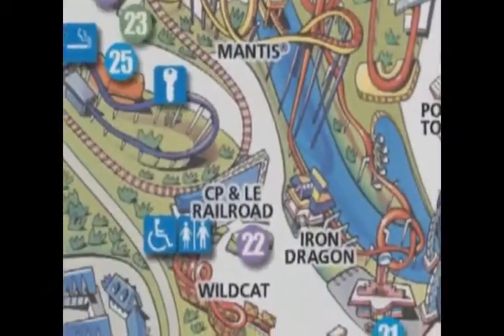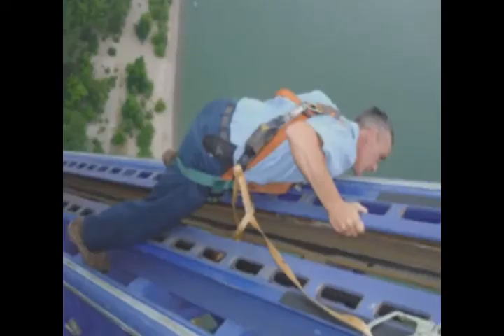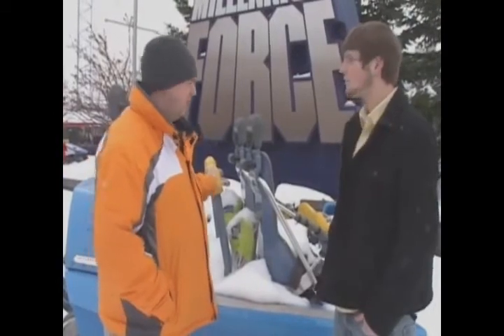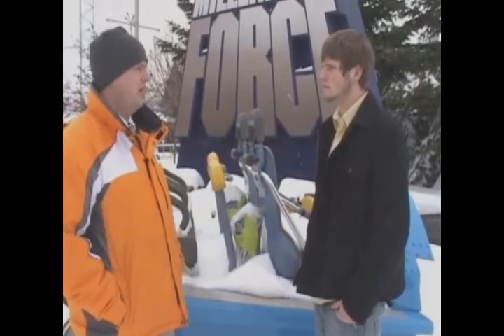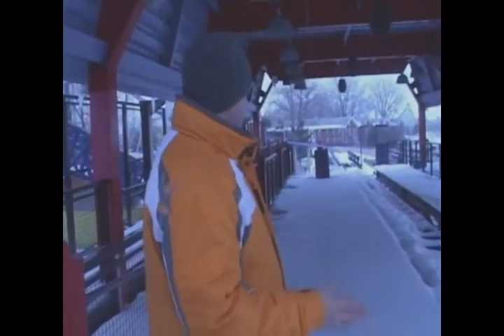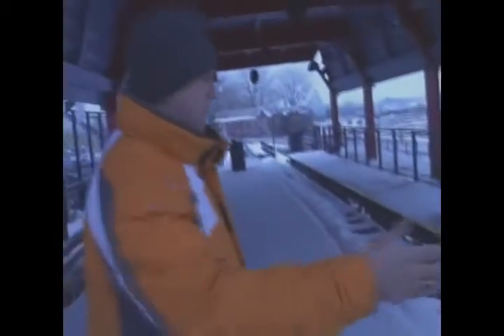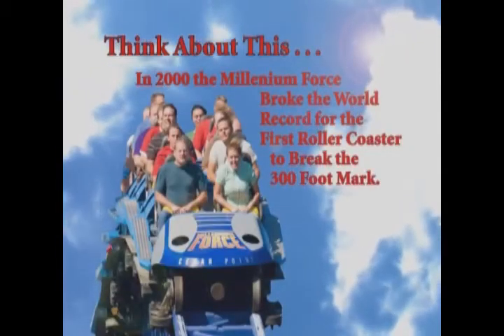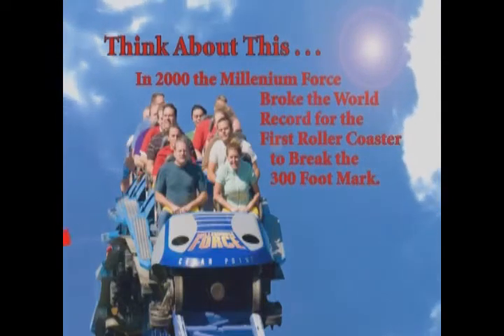Cedar Point the "Off Season" Part 2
Part 2
We will take a look at what happens to Cedar Point during the "Off-Season" or Wintertime.  Included are looks at the new Planet Snoopy, All Wheels Extreme, and the Skyscraper.  Tour the Park with us and see what else goes on behind the scenes at America's Number 1 Amusement Park!
This program was made at Cedar Point during the 2008 "off-season," before the 2008 summer season.  The majority of the crew involved were in the 11th grade at Bedford Senior High School at the time of production.  We would like to wish thanks to Cedar Point and Cedar Fair for allowing us to make this program possible.